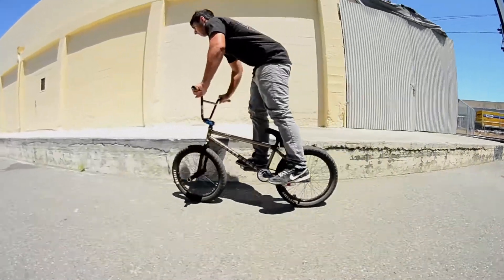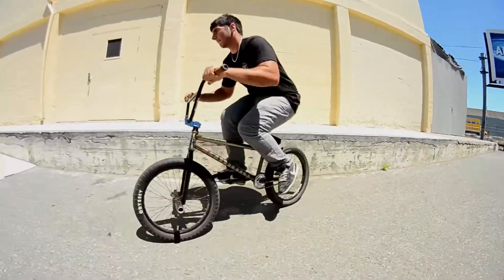How to: Smith Grind BMX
How to smith grind on a bmx. Sorry for the low volume as I couldnt find the mic.